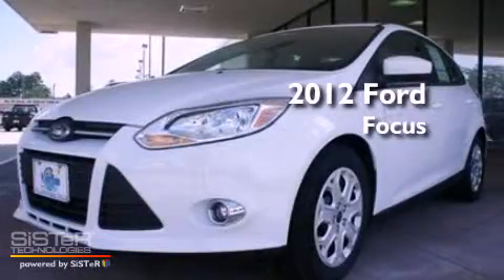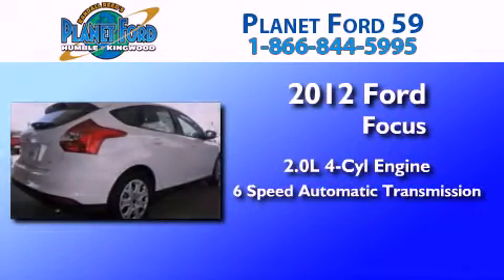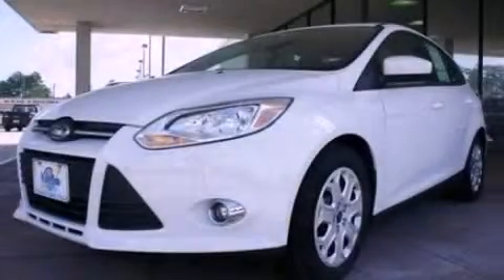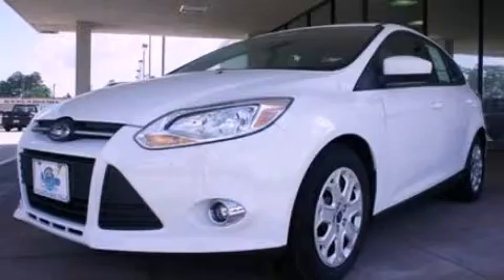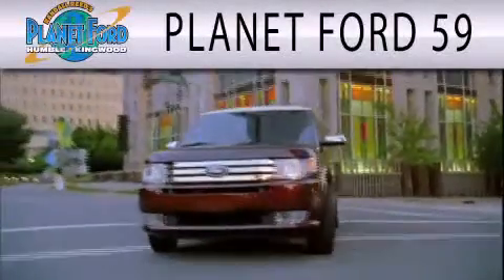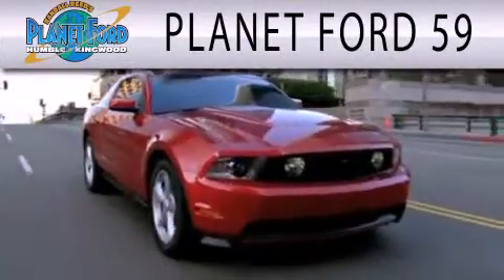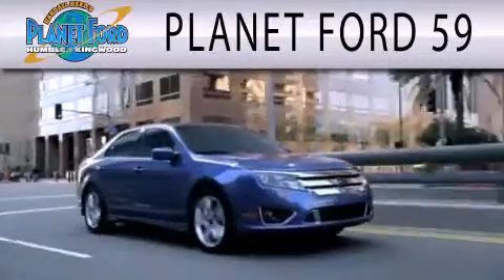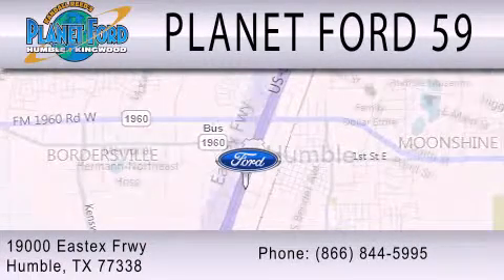2012 FORD FOCUS Kingwood TX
Year : 2012
 Make : FORD
 Model : FOCUS
 Engine : 2.0L I4
 Trans . : AUTO 6SPD
 Exterior : WHITE
 Miles : 3

 Stock : C4875